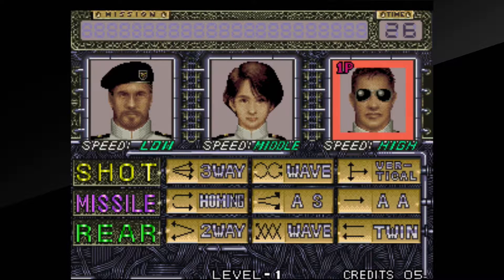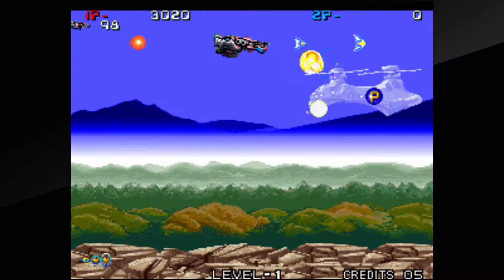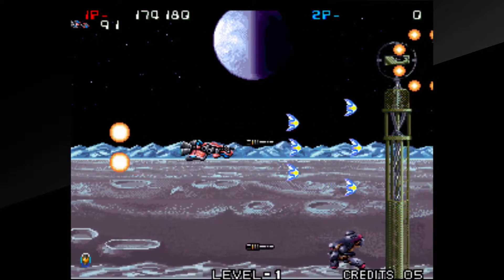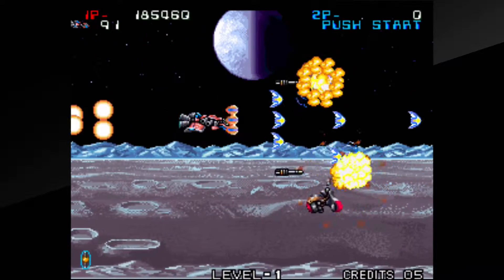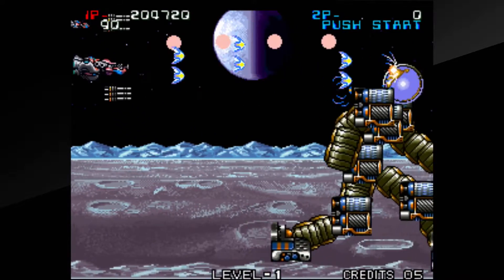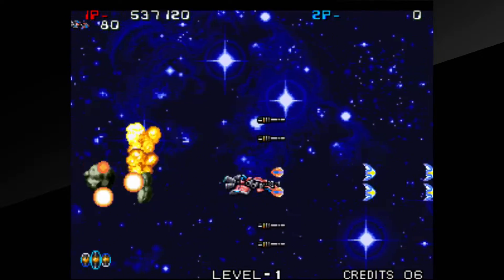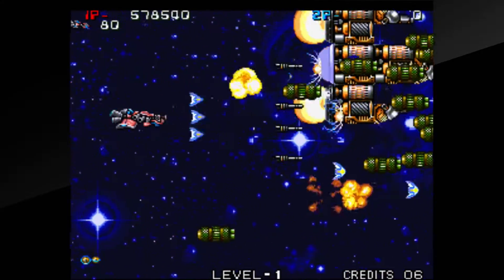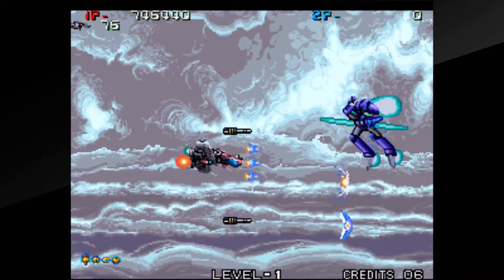ACA Zed Blade Review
This incredibly challenging shooter is another fine example of Neo Geo greatness.

Just search for ProjectCOE, Canadian Gamers, or Nintendo Fanboyz and you should find us with ease.

As always, thanks for your continued support and be sure to check back soon for more awesome content!